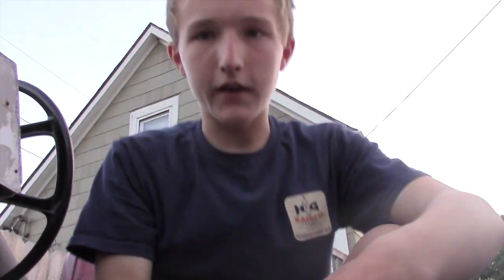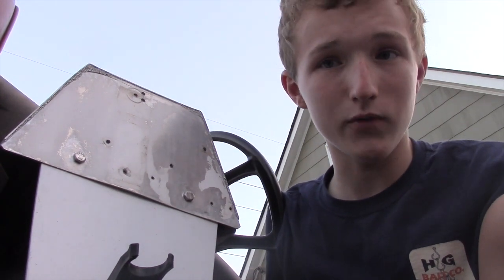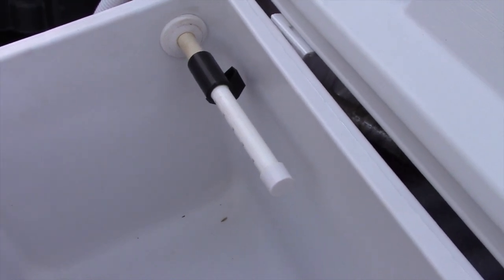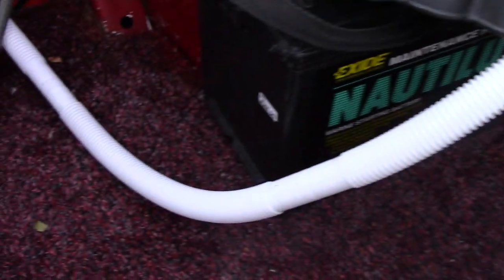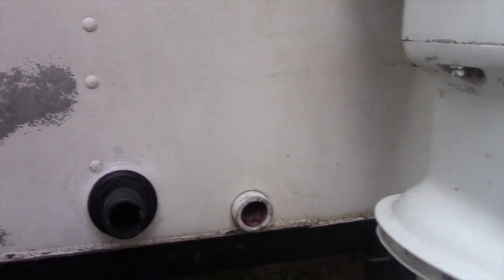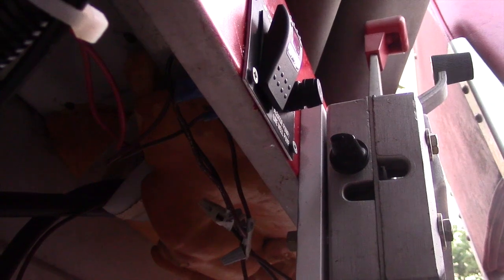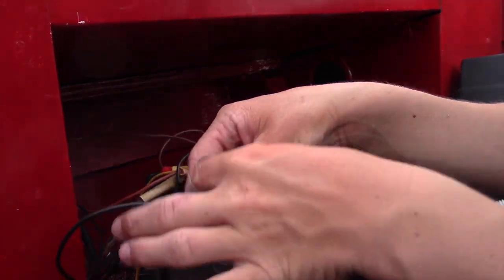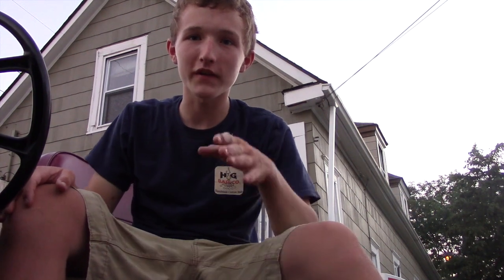How to Make a Homemade Livewell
On todays show we show you how to make your own homemade livewell out of a cooler and a kit from Cabelas. Below are the links for all of the things you will need to build the livewell.